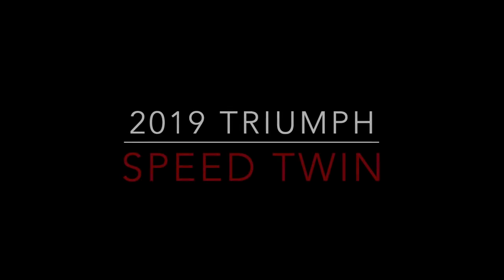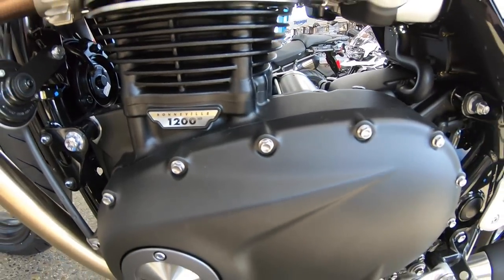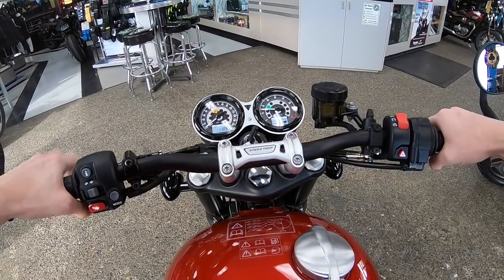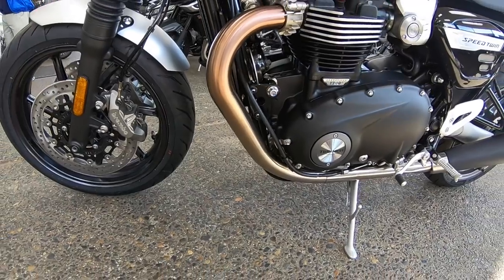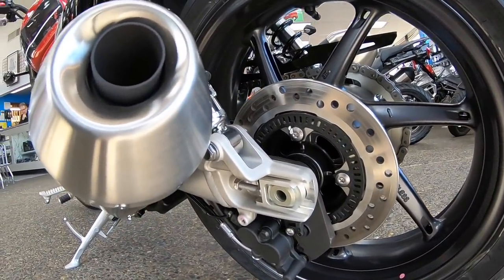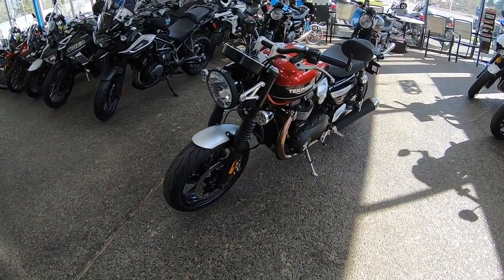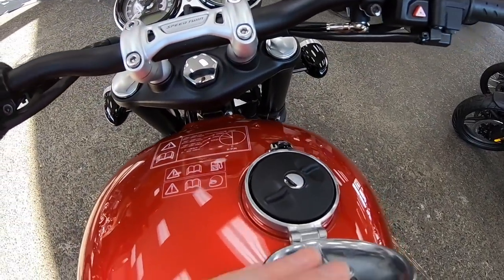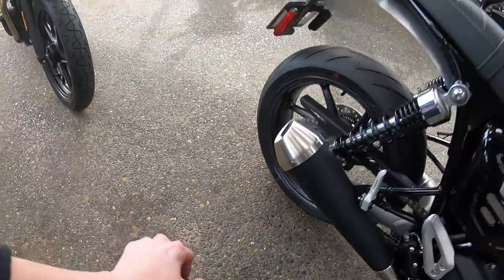ALL NEW 2019 Triumph SPEED TWIN overview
A walkaround and startup of the new speed twin from triumph.  Really cool machine, what do you think?

I'm on Instagram too! just started ;) find me at "moto drang"